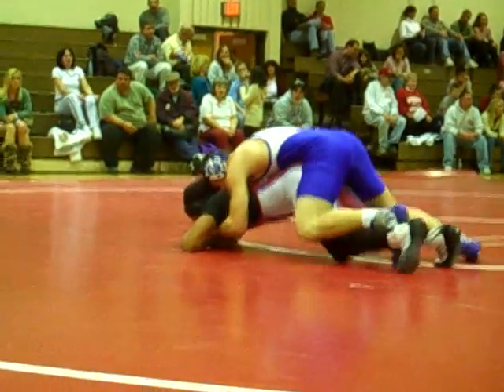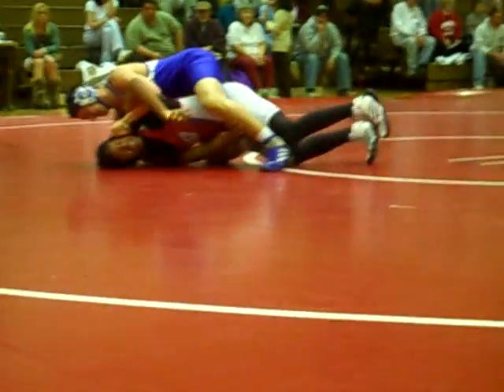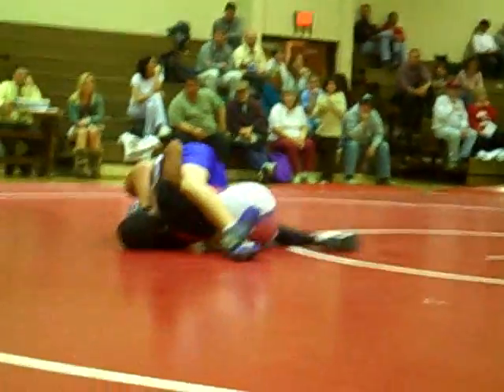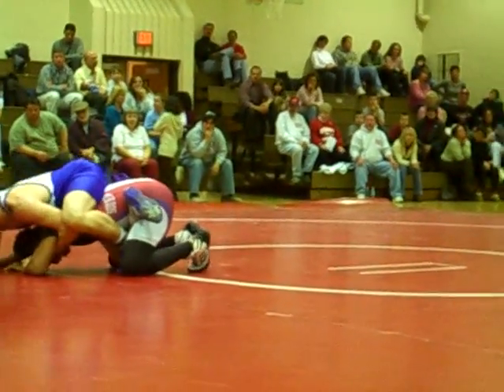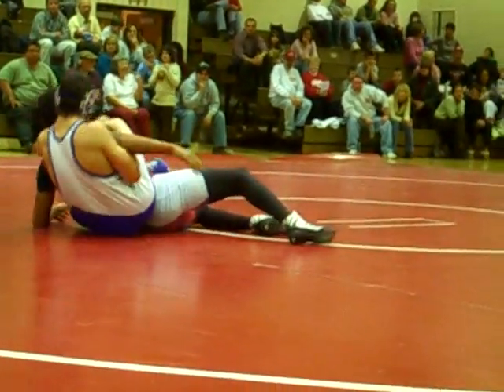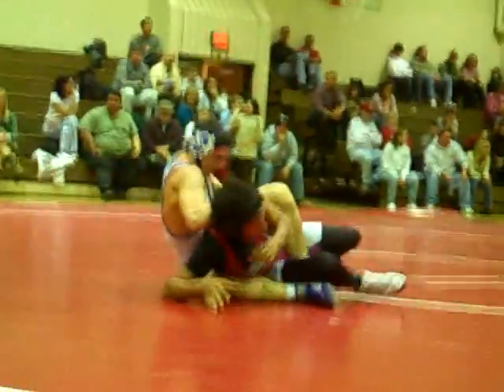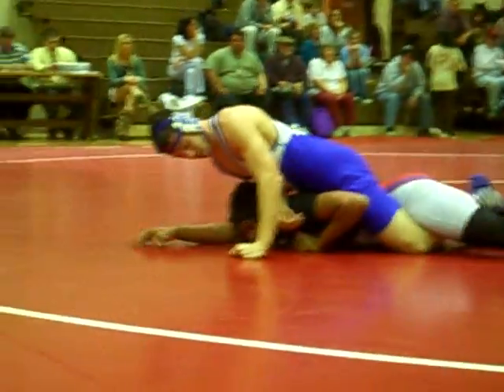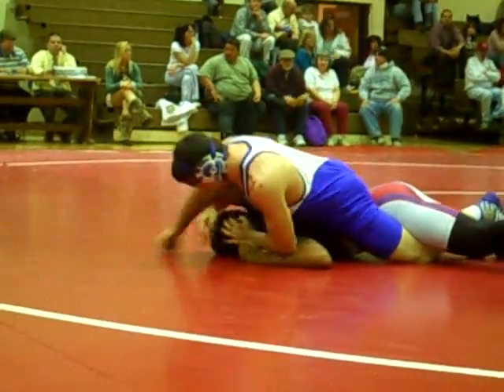exeter wrestling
Jason Reversal